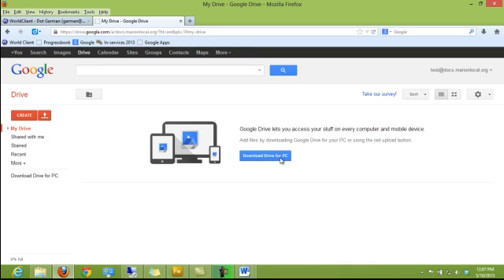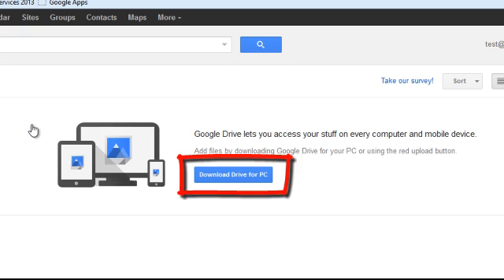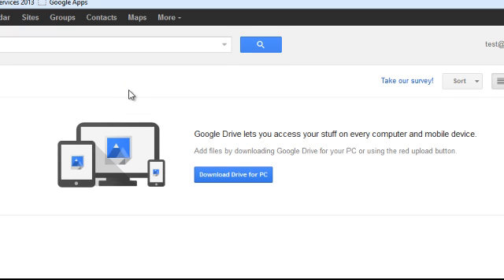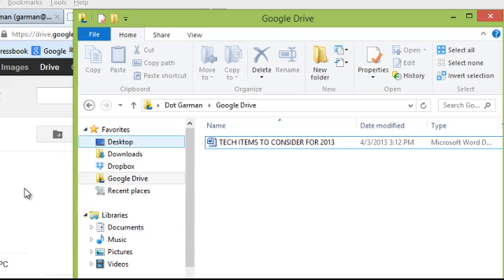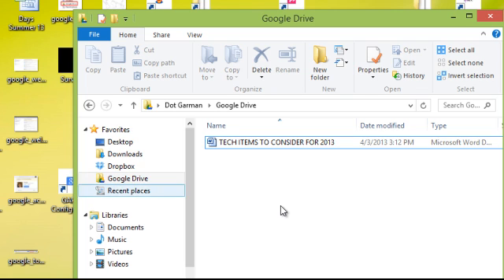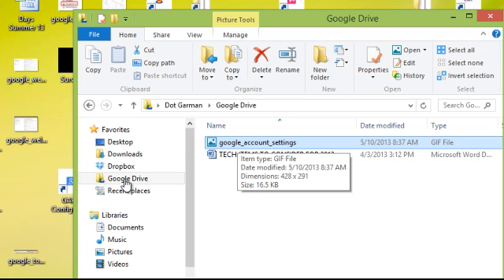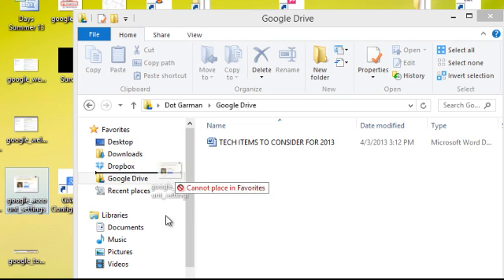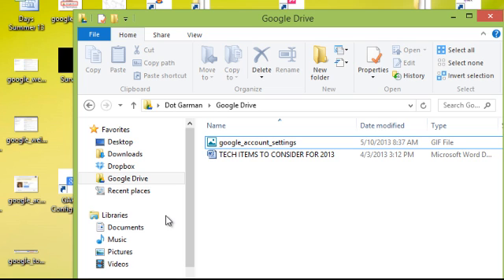Google Drive - Using the Cloud Storage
Using Google Cloud Storage